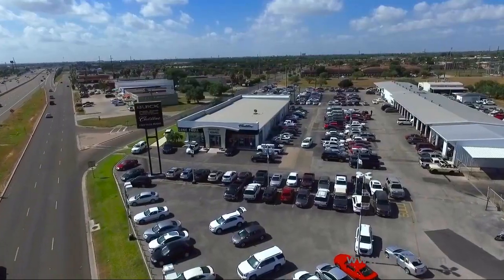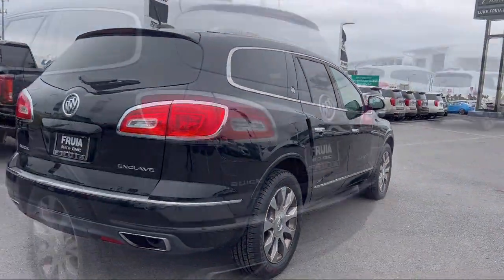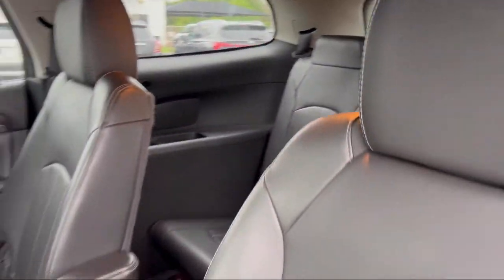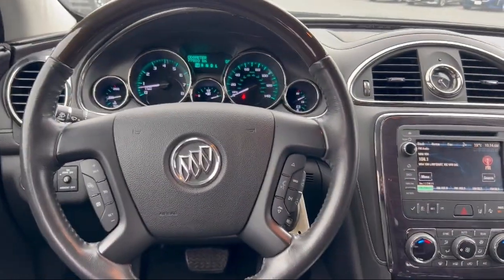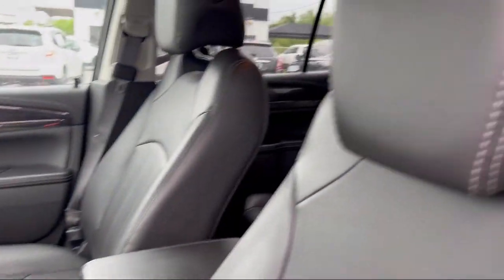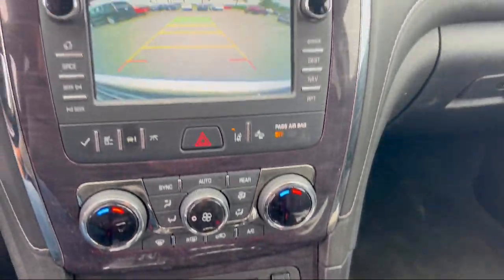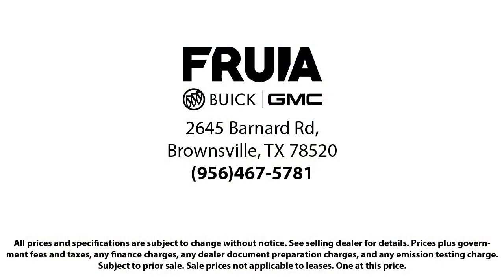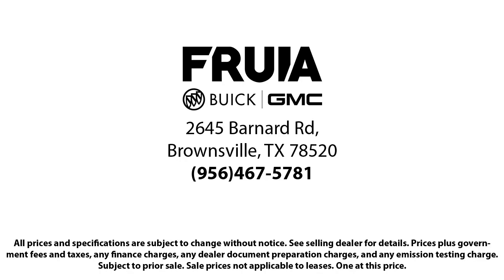2017 Buick Enclave Leather Group Sport Utility McAllen Brownsville Harlingen Port Isabel Weslaco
2017 Buick Enclave Leather Group Sport Utility Stock Number: C231801B Vin:5GAKRBKD7HJ171801.